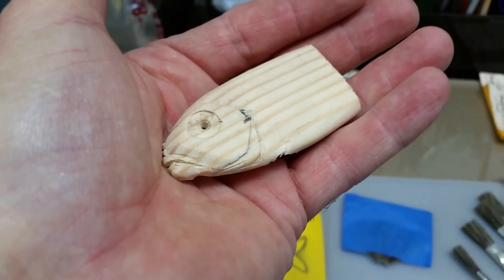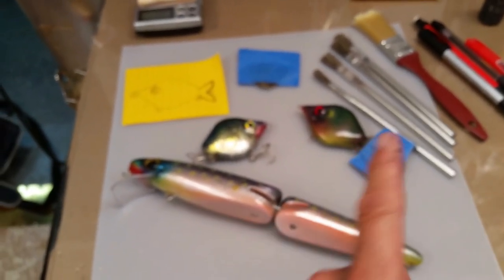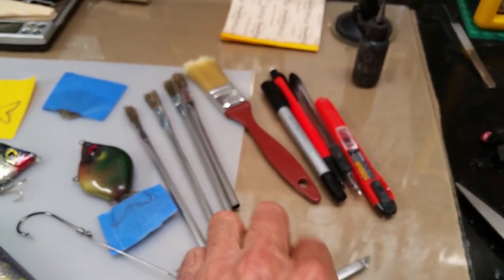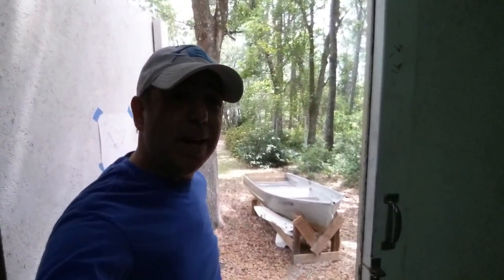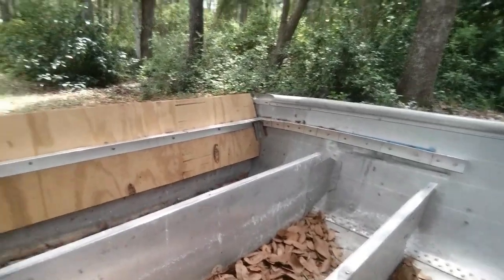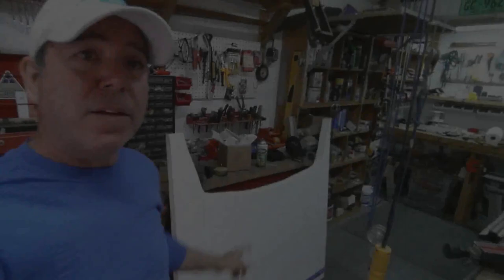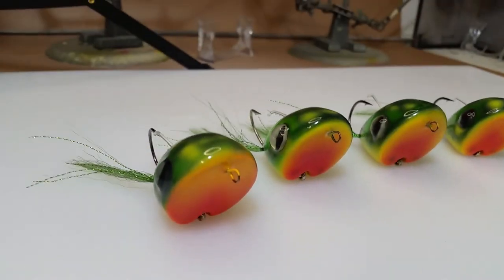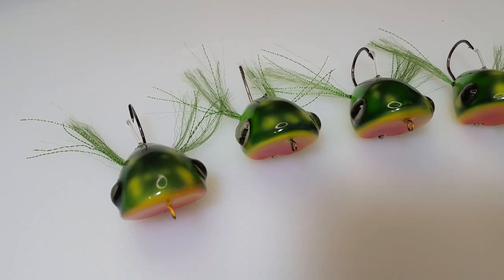Engineered Angler Project Update, Lure making, Bass Boat Build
Here's a quick update on the ongoing projects and videos to come.